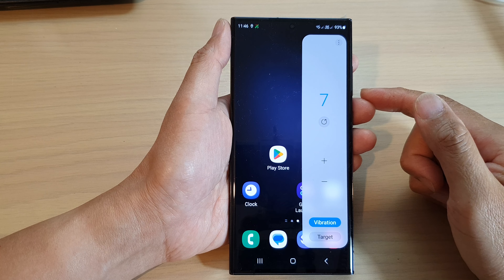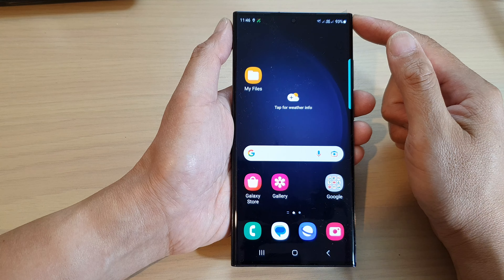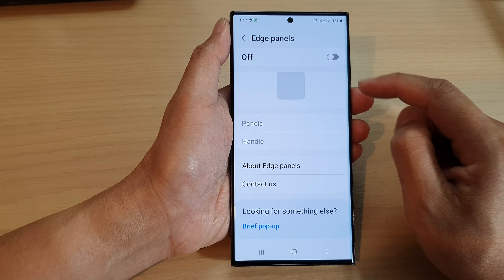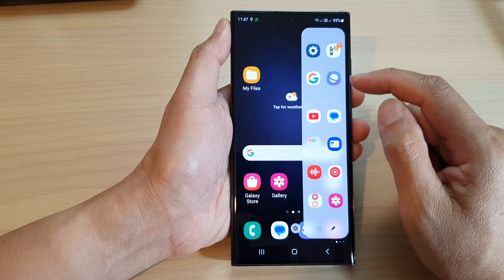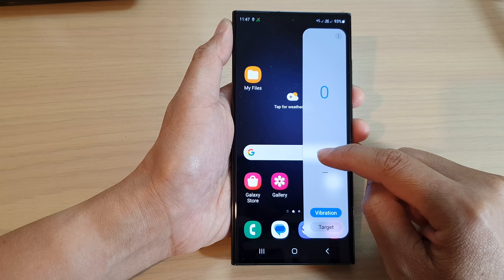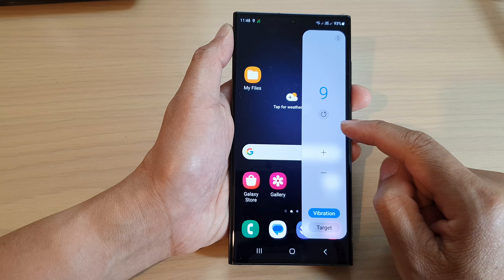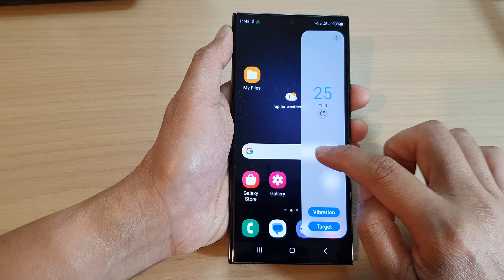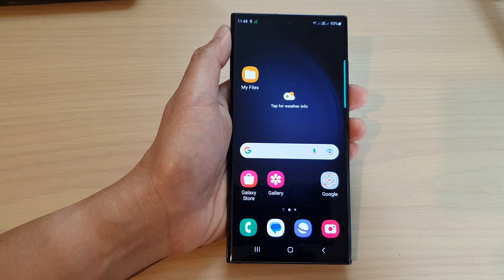Galaxy S23's: How to Use The Tally Counter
Learn how you can use the tally counter on the Samsung Galaxy S23.

Learn how to use the Tally Counter feature on your Galaxy S23 to keep track of scores, counts, or any other numerical data. This simple tool can come in handy for various activities, such as sports, inventory, or traffic monitoring. Watch this video tutorial to master the Tally Counter function on your Samsung phone.